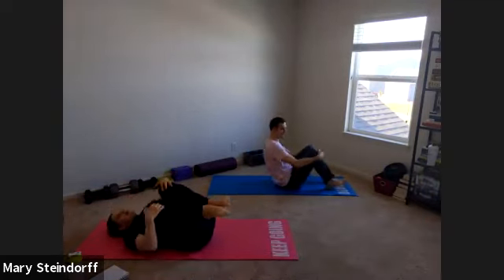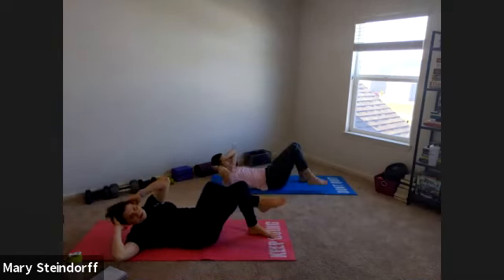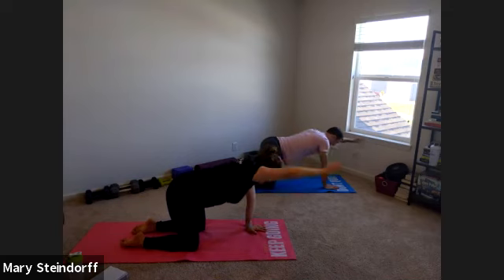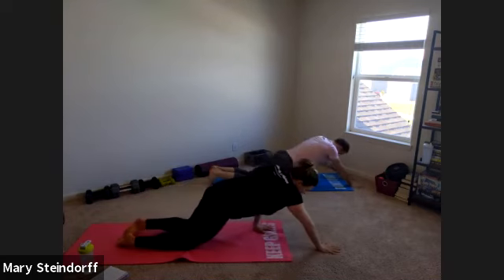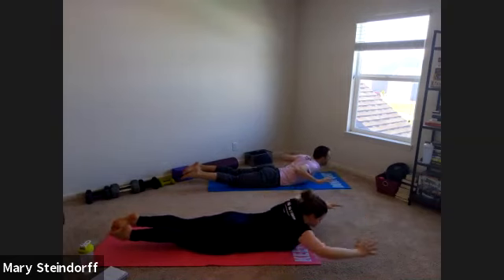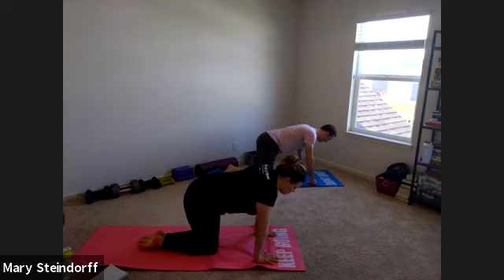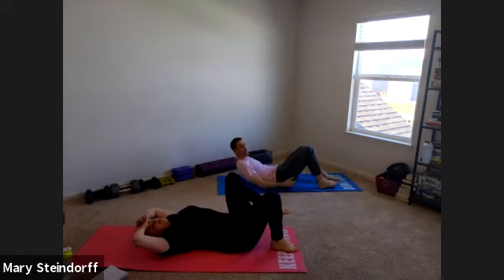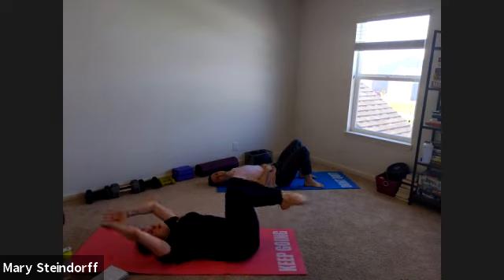Thursday April 2nd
Today's workout features a fun plank progression, with superman's mixed in. Then we finish it off with a glute and core burnout!